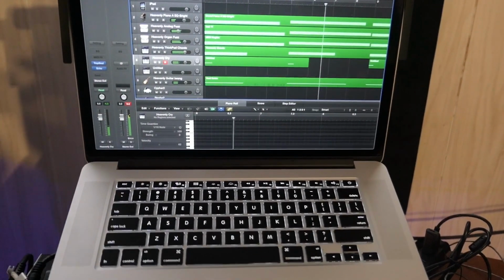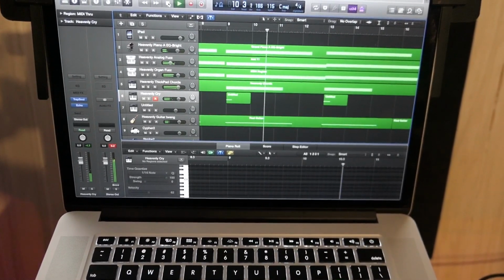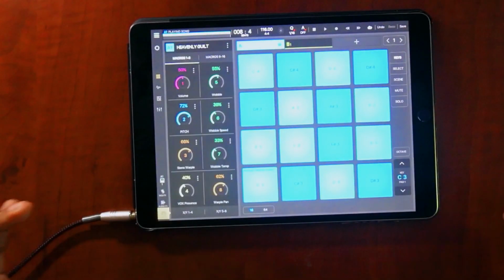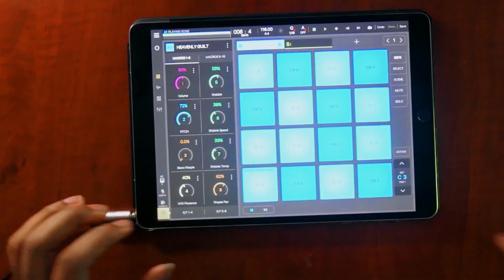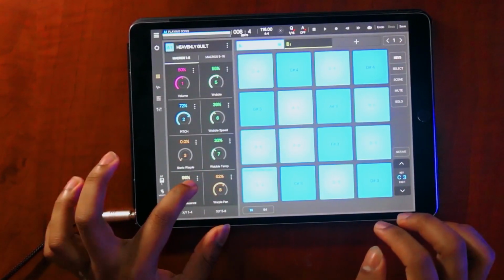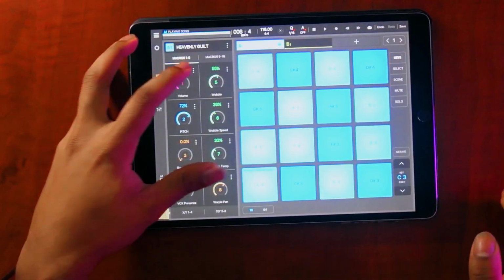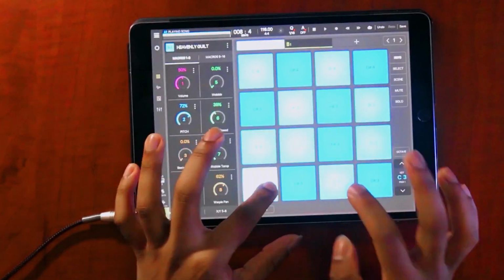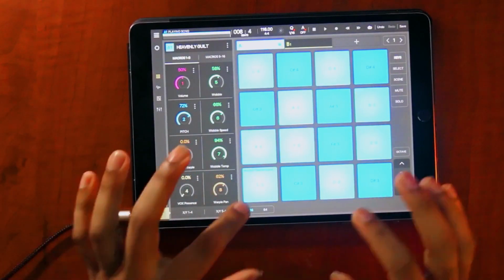BEATMAKER 3 sound bank| Heavenly Guilt CHORDS| Layered Synth and Vox sample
This is a sound bank layered from a random lush chord progression I made in Logic pro. Created to help you spark inspiration for any type of beat you create. Depending on how you use this, it can either sound like something striaght from the heavens or something from a deep dark headspace.

(made for beatmaker 3)